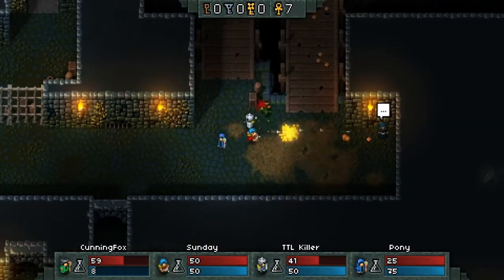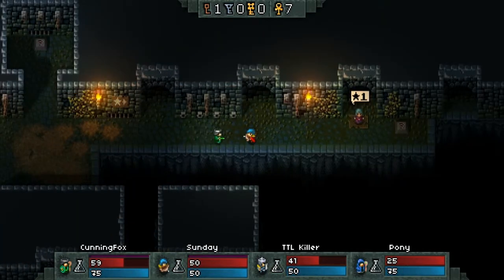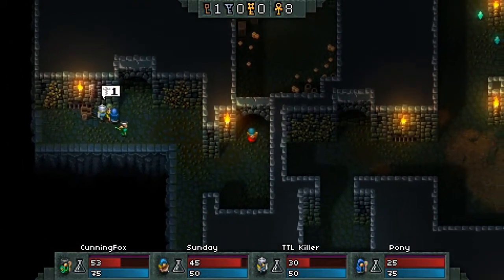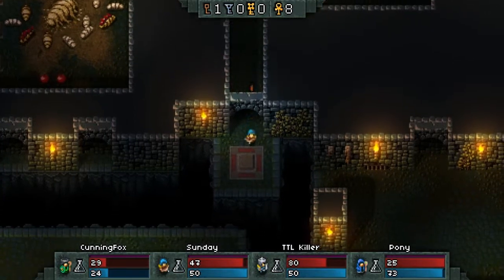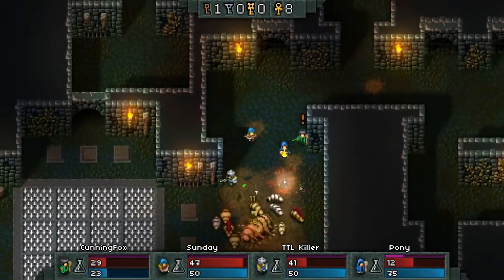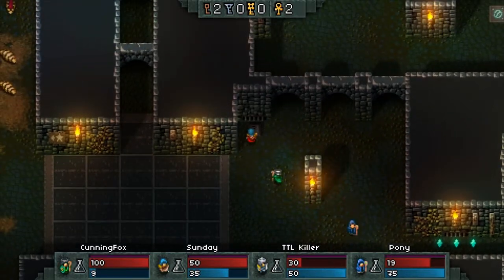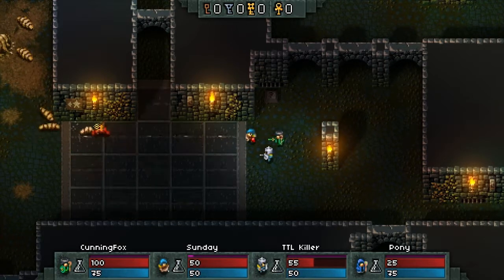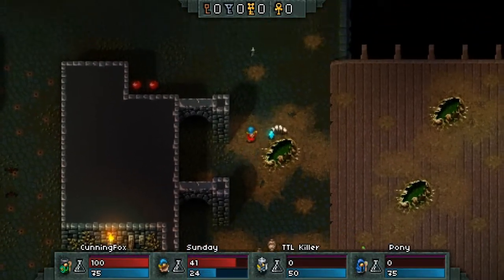TTL Plays! Hammerwatch Episode 1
The Gunslingers learn why Warlocks are cooler than Wizards.